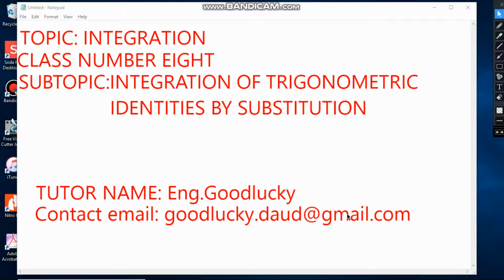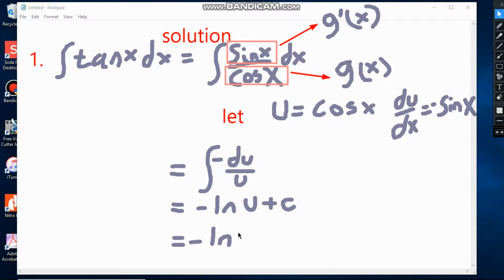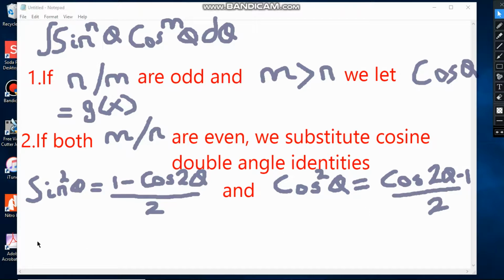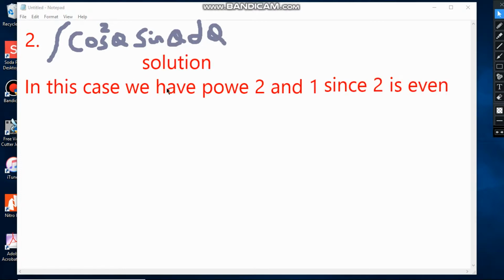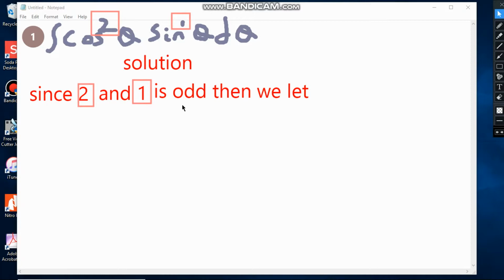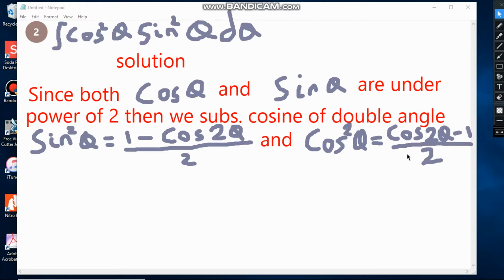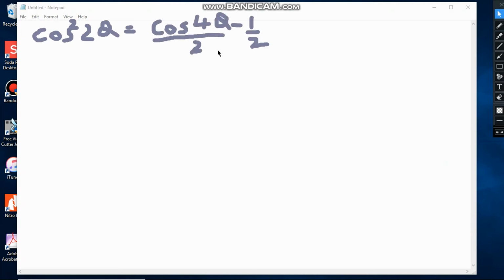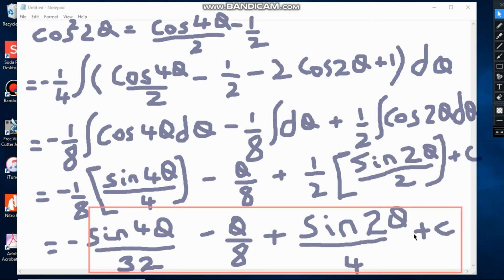INTEGRATION of trigonometric function by substitution class number eight[8]